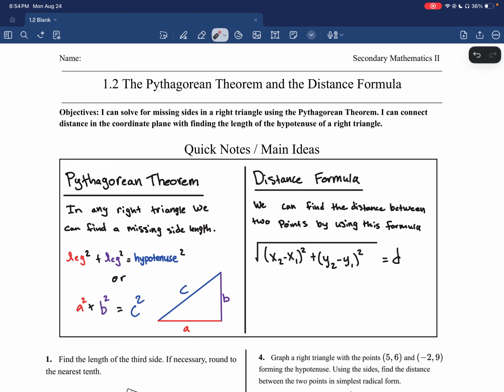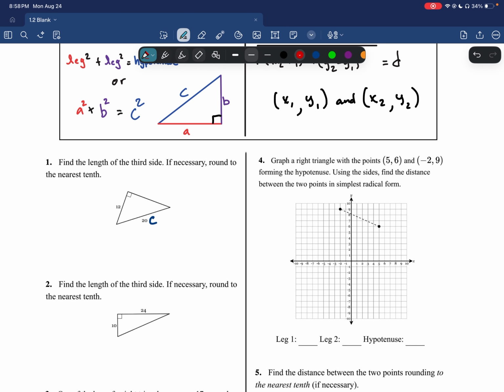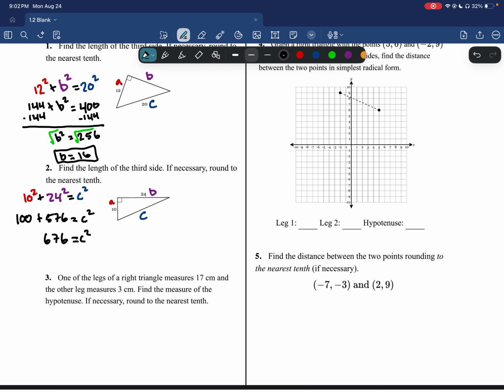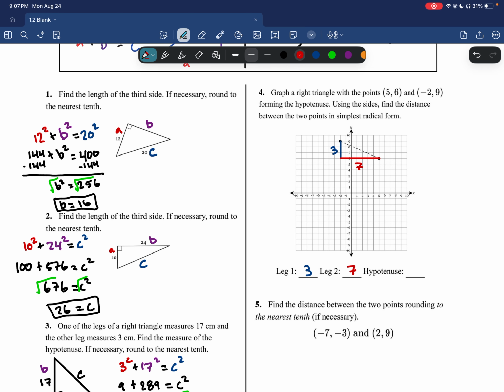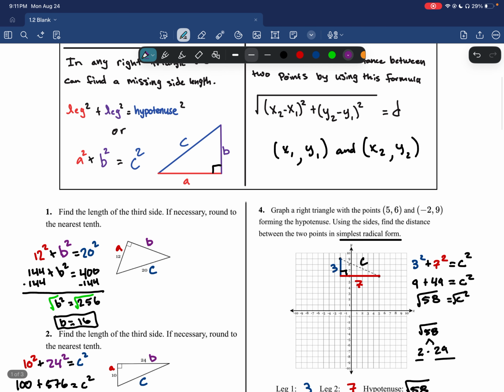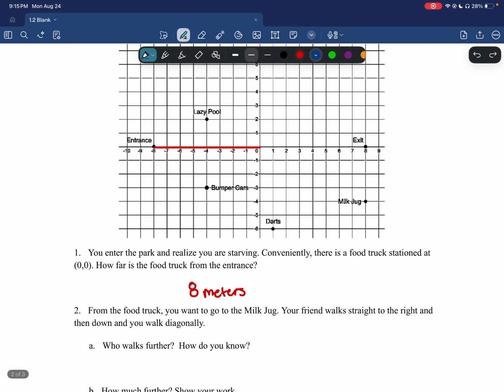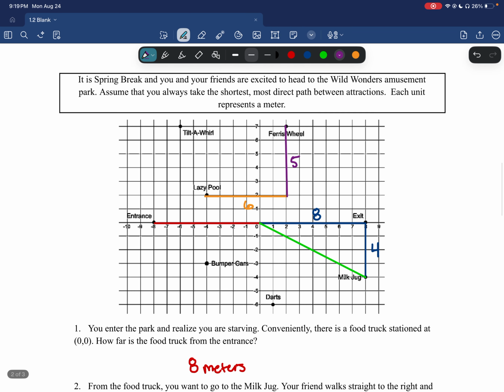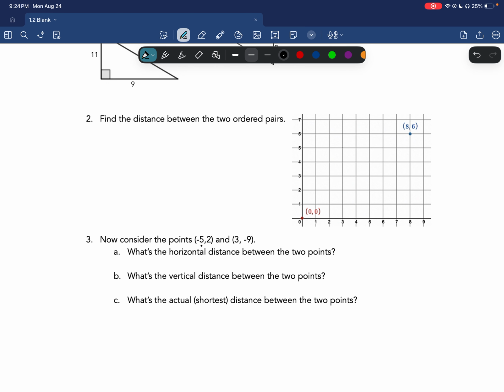CHS SM2 1.2 Pythagorean Theorem & Distance Formula 2026